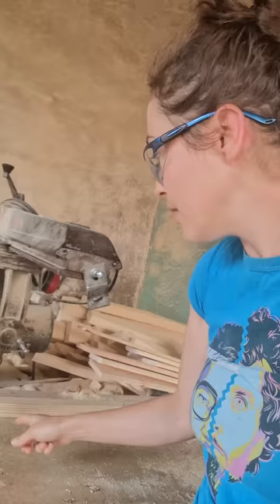This quick stop block hack is a GAME CHANGER!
I thought I'd share this quick & easy DIY woodworking stop block hack with scrapwood on a mitre saw (or radial arm saw) that I learned at my Dad's woodyard.  This technique always sent my head spinning because they DO IT SO FAST, so I've broken it down because it's INCREDIBLY EASY!

I suppose you could call this woodyard tips & trick a trade secret.  It doesn't matter if there's an existing stop block - you can add to it to get what you need!

FOOD:
My Food Channel: